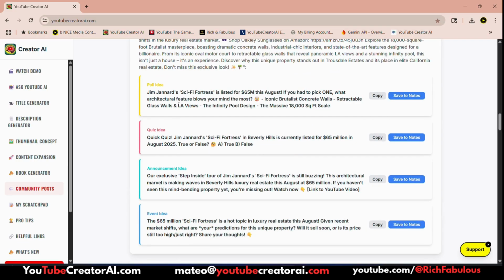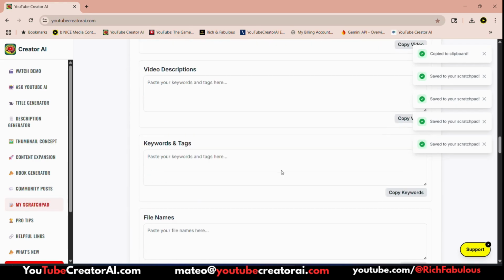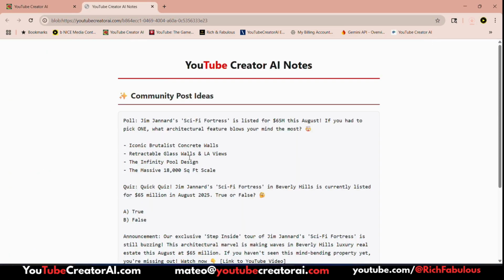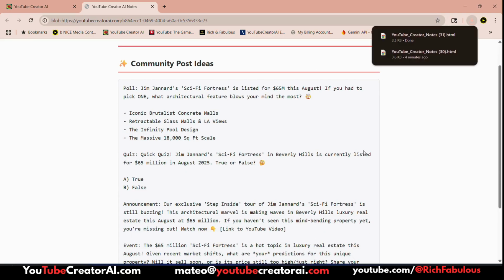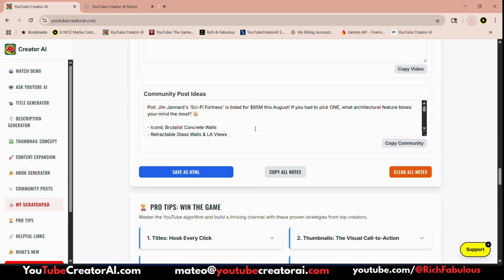Level Up Your YouTube Community Posts with YouTube Creator AI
Try our YouTube Creator AI tool for free here!

YouTube Creator AI 🧠 Your Gemini Pro-powered AI advantage for modern, trend-driven YouTube content.

🤖 Our API is optimized for Google Chrome Browsers for peak performance.

Love the tool and want to go Pro? 🚀 Or having trouble with your current subscription?

Struggling to come up with great ideas for your YouTube Community posts? 🤯 In this quick demo, we show you how to use our AI tool to get engaging, viral-worthy content ideas in seconds!

Watch as we:

🚀 Generate fresh post ideas to boost engagement.

✍️ Write compelling text for your Community tab.

⏰ Save time on content planning.

Level up your Community tab and start connecting with your audience more effectively today!